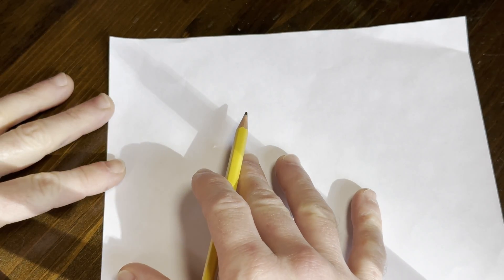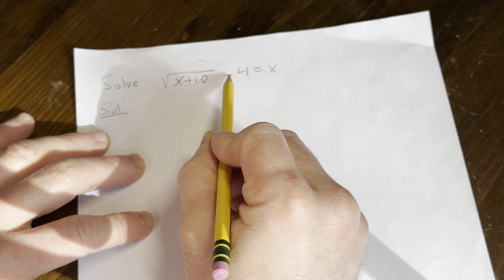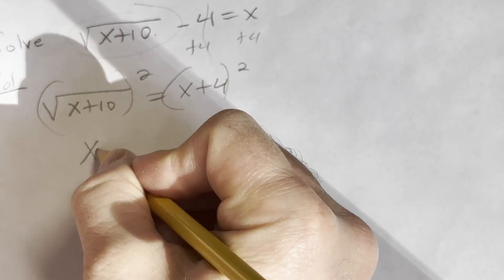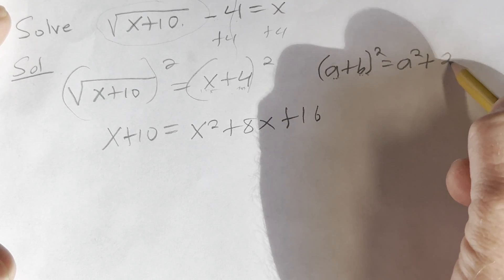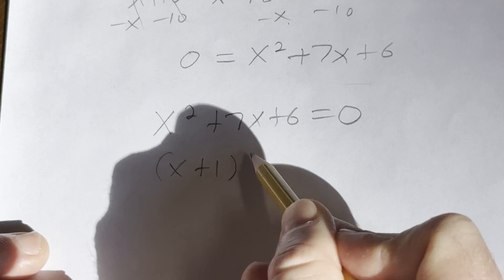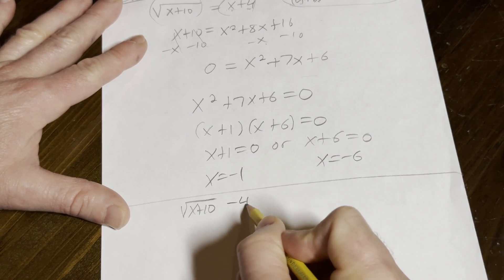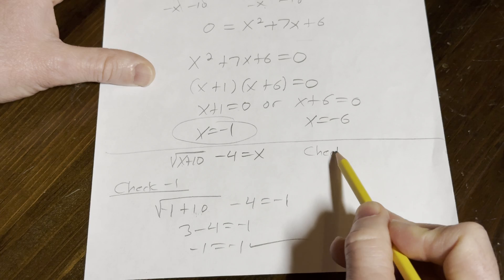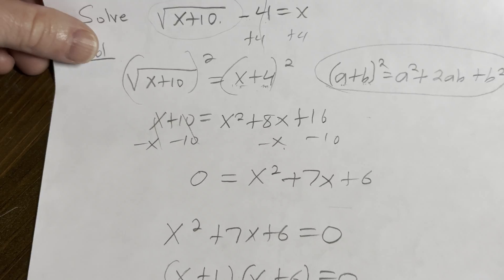Equation With A Square Root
We solve an equation with a square root. I hope this helps someone!